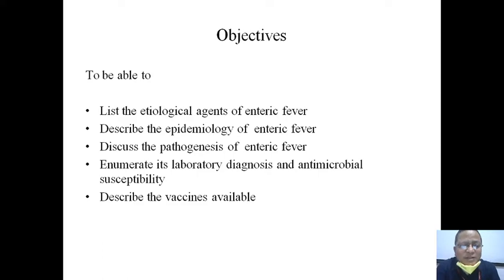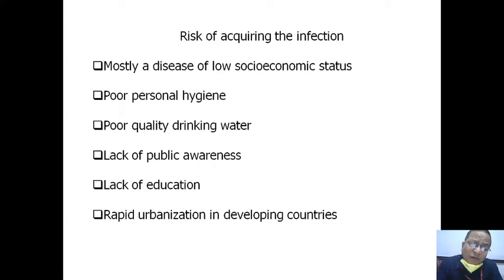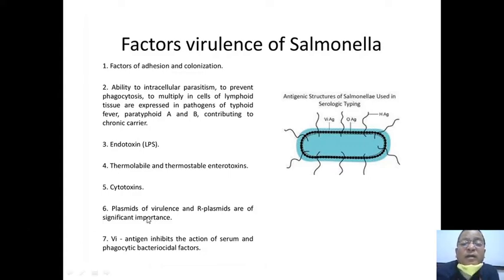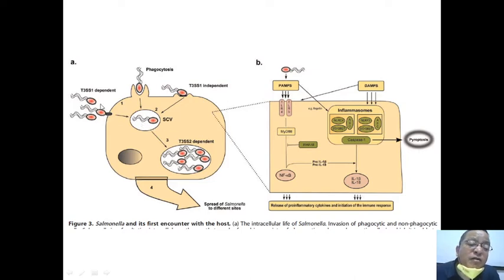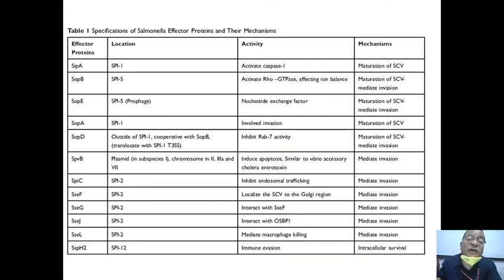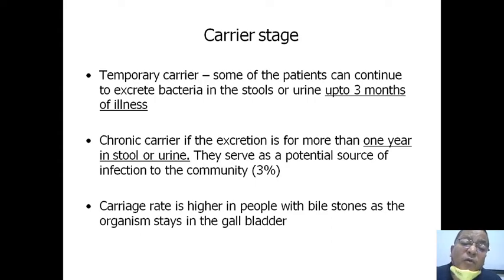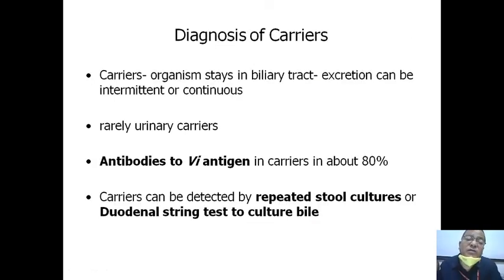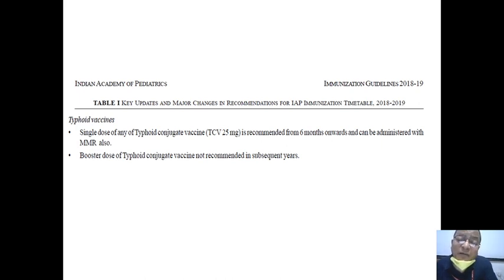Academic Lecture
Lecture Theatre - I